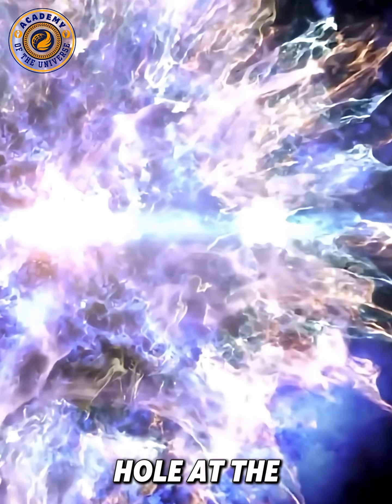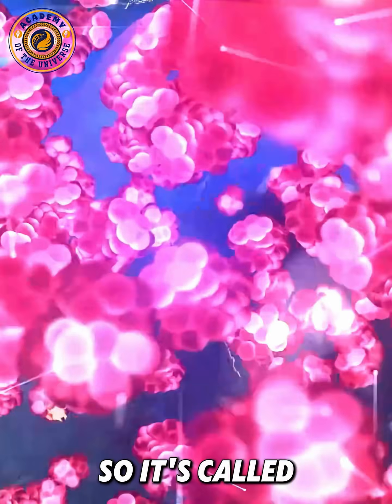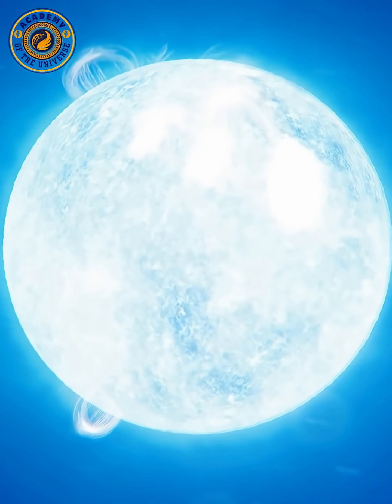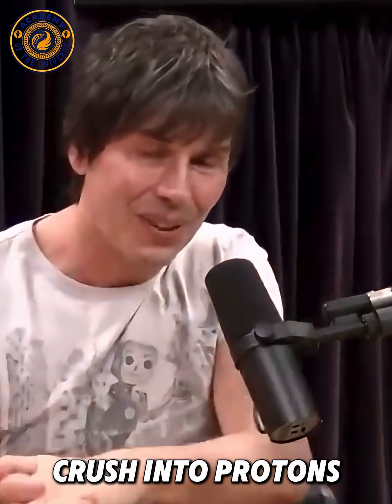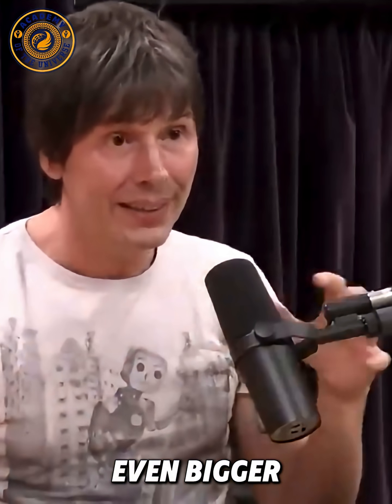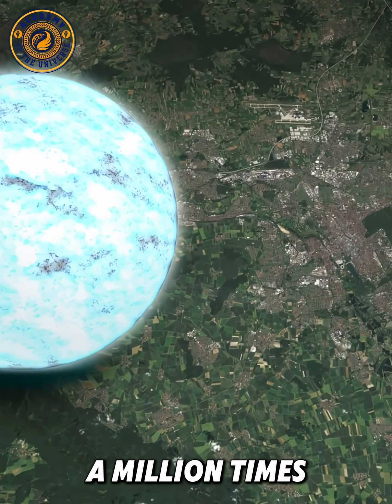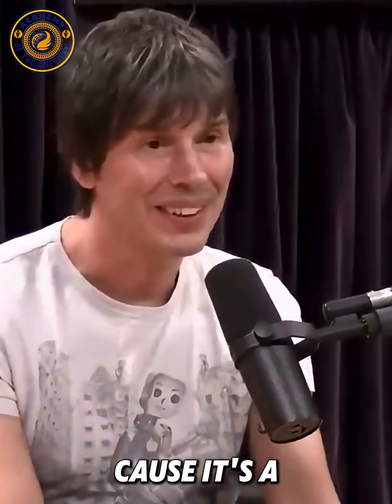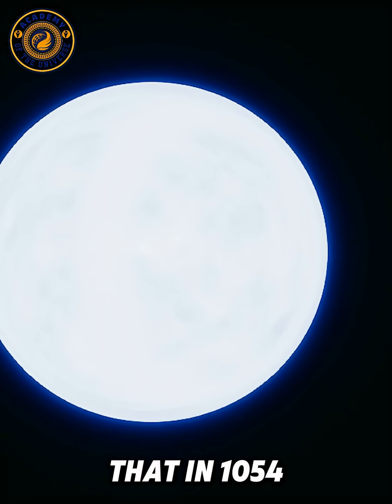Brian Cox - How Neutron Stars Are Really Born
Welcome to Academy of the Universe  — a cinematic journey through motivation, science, and the human spirit. Here, every video is designed to awaken your curiosity, strengthen your mindset, and remind you that greatness begins within. From the wisdom of the universe to the fire of determination, we explore what it truly means to rise, believe, and evolve.

Join us — and keep expanding your universe.

Neutron stars are created in the most violent events in the universe — the collapse of massive stars into ultra-dense cosmic remnants. Brian Cox explains how these extreme objects are born and why they matter for understanding the cosmos.